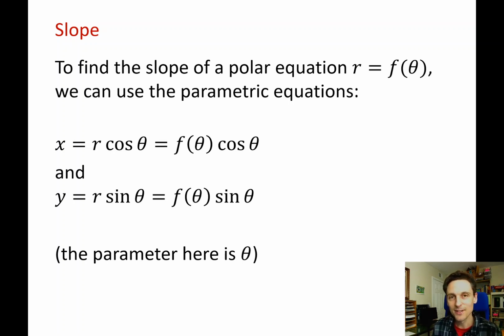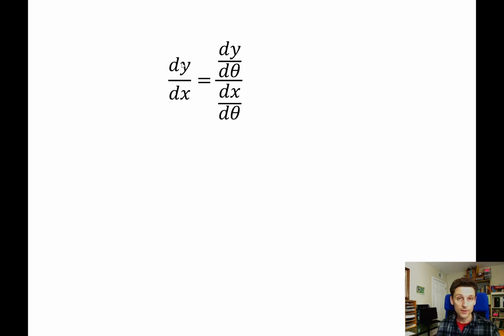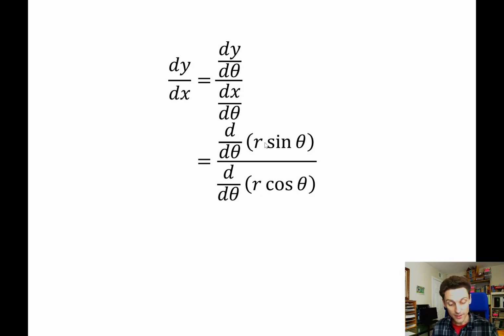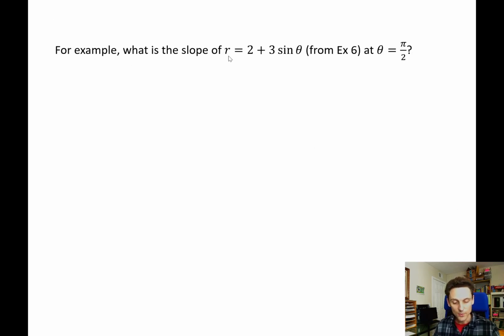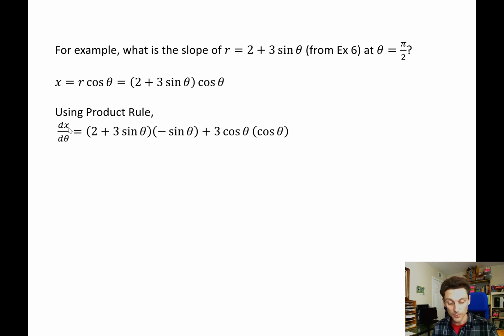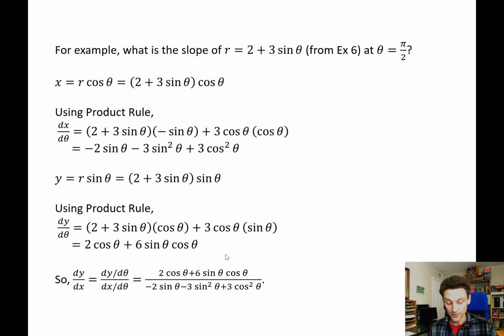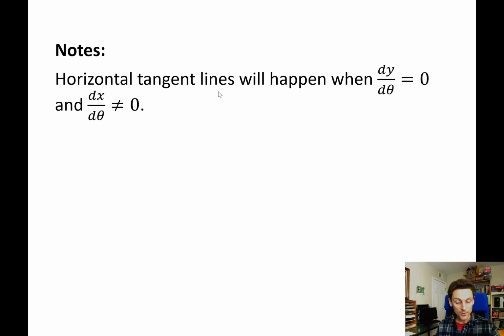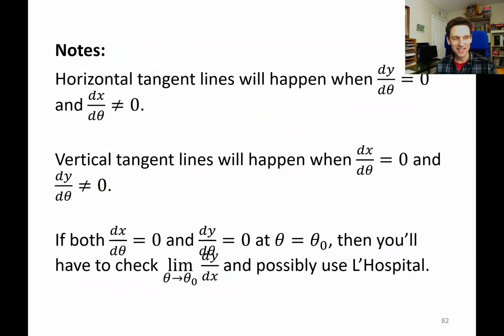Math 181 10.3 Part 5